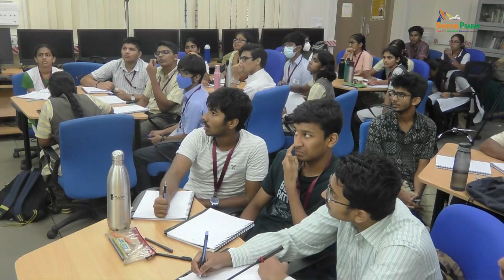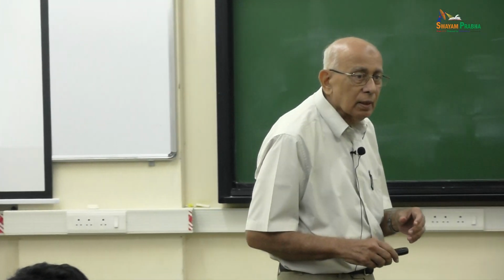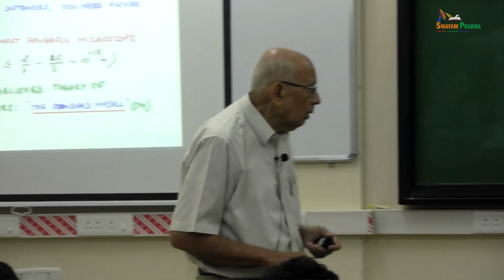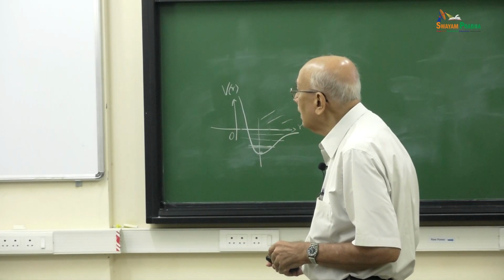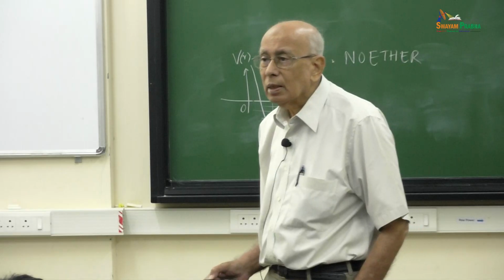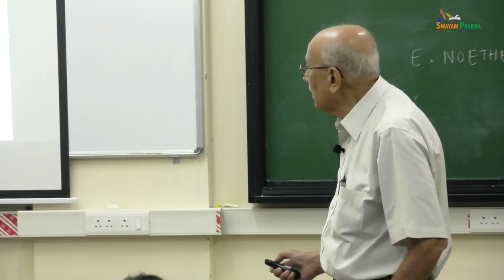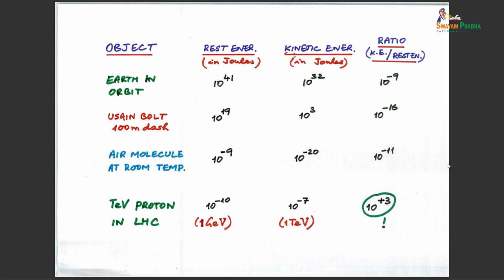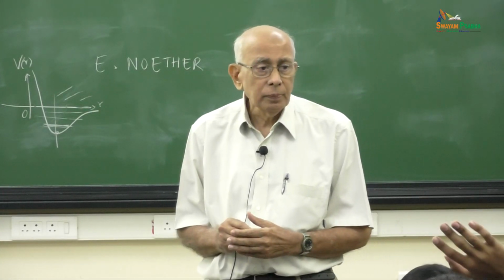Fundamental Physics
Subject : Physics
Course Name : Physics